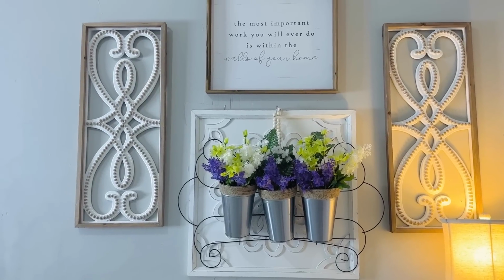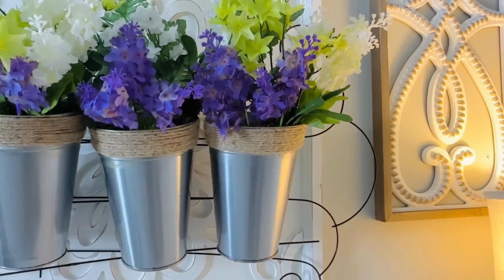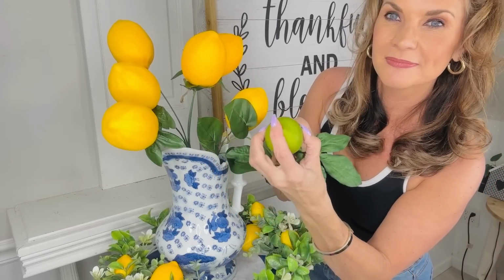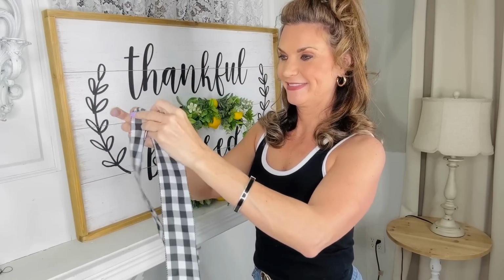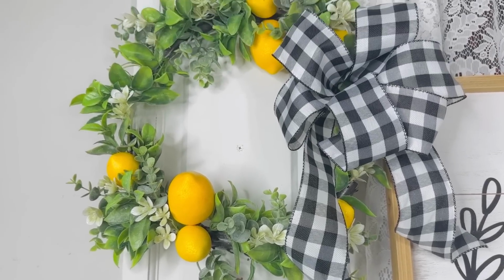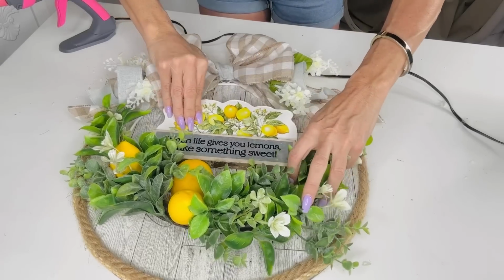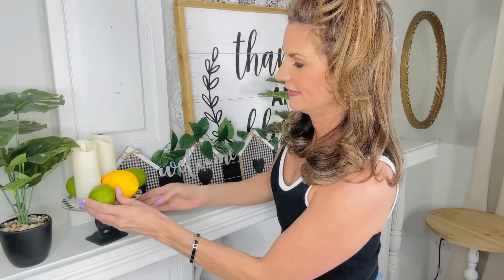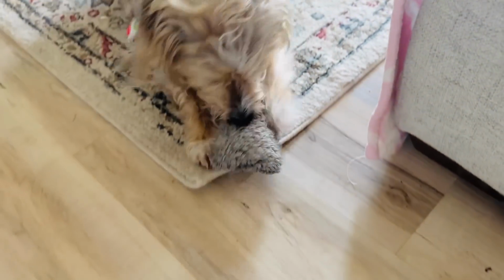((NEW!!!))) 5 DIY DOLLAR TREE HIGH END DECOR CRAFTS🌿"I Love Spring" ep 19 Olivia Romantic Home DIY